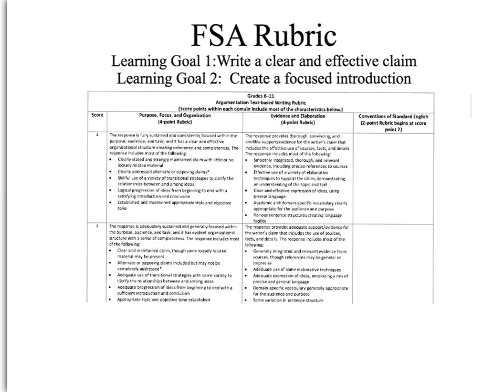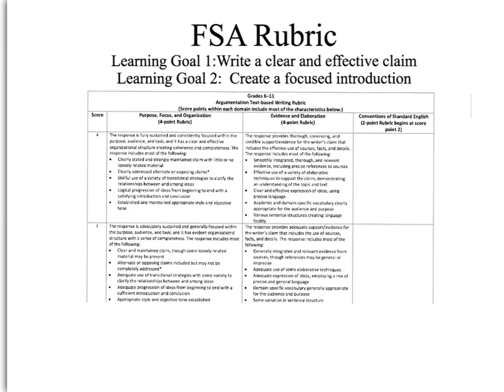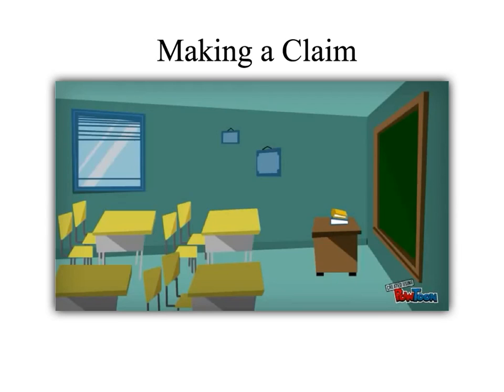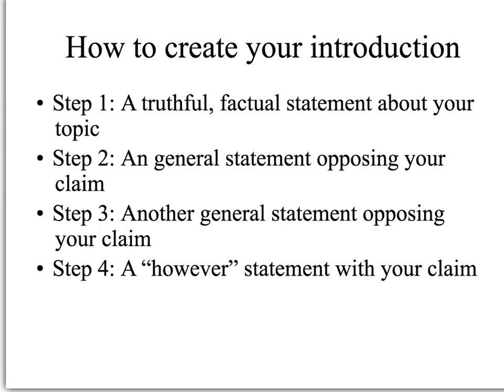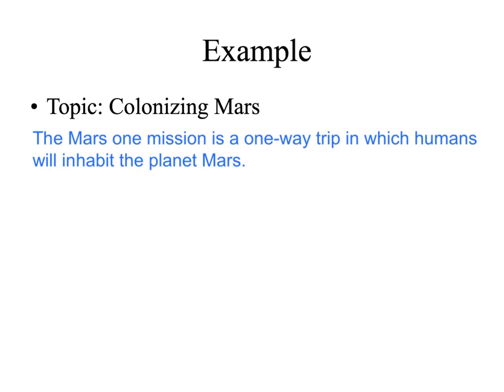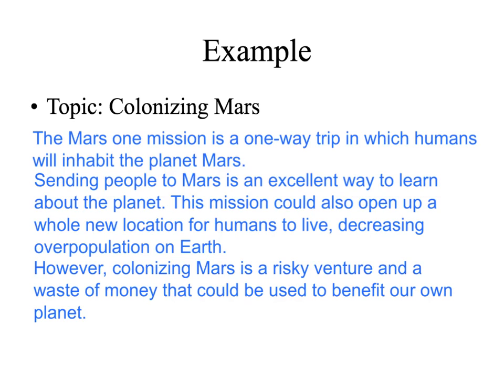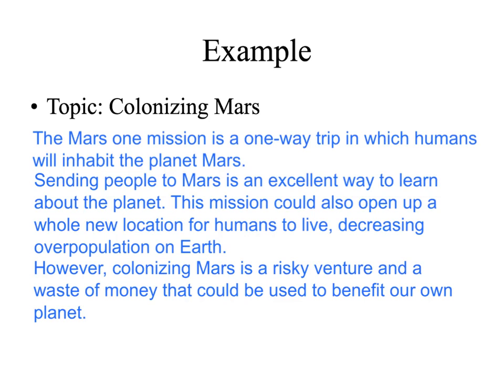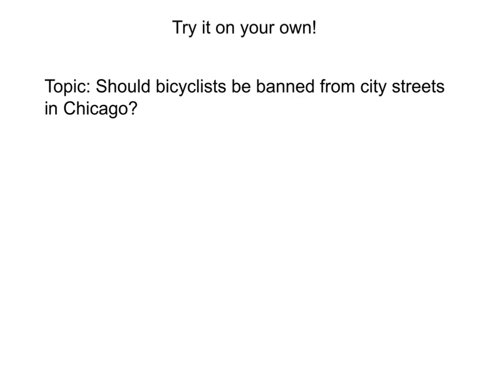fsa module 1